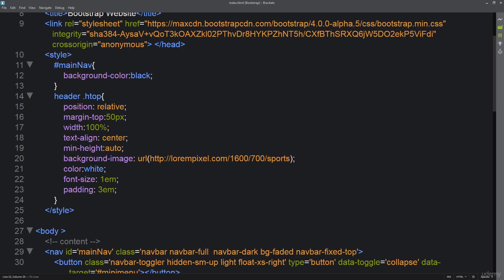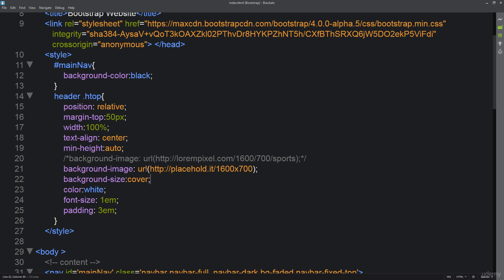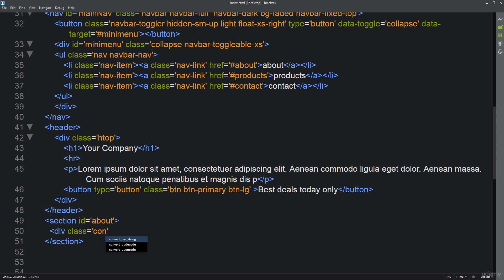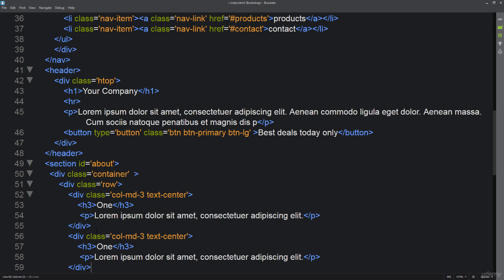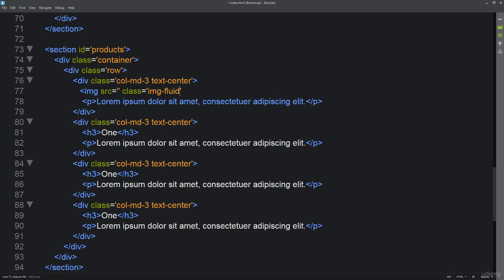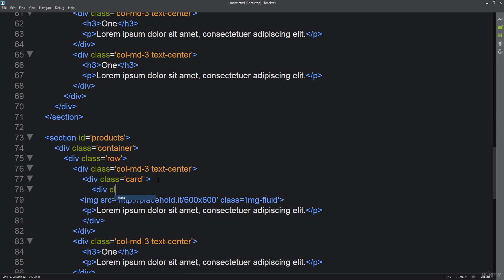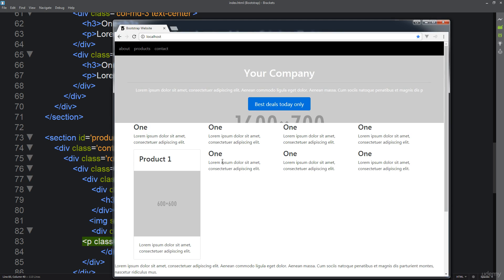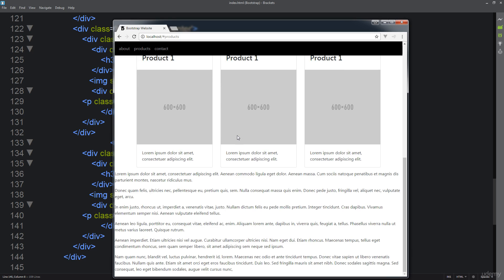008 Creating new sections for webpage